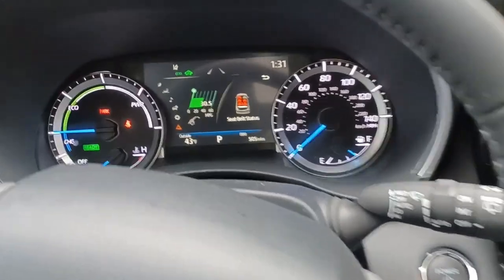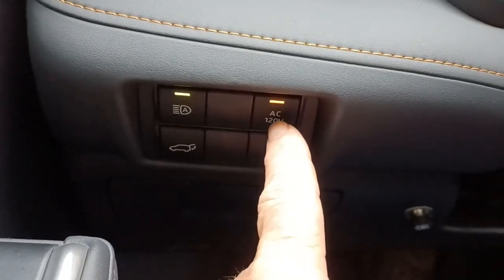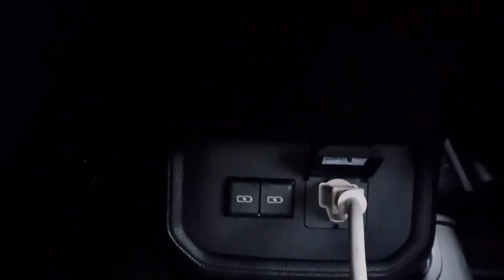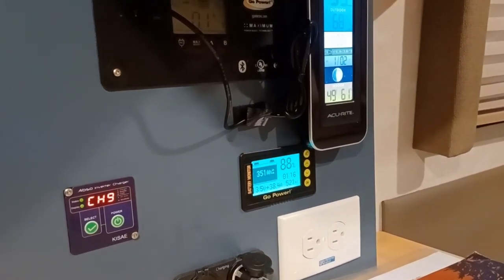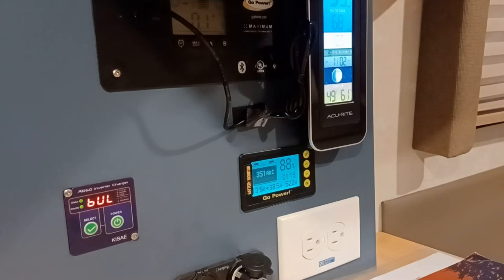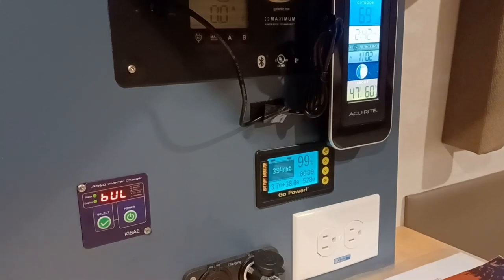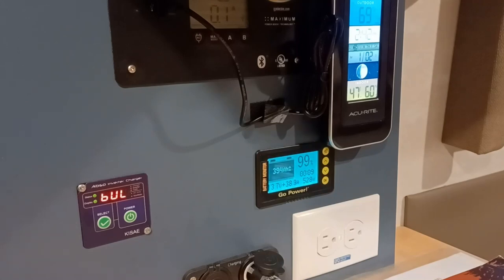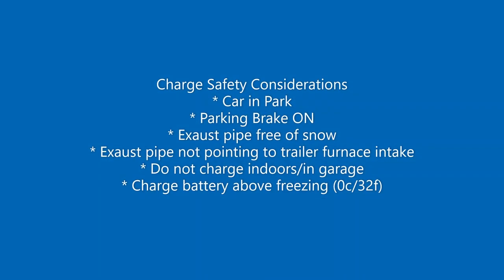Toyota Highlander Hybrid charging an Armadillo Backpack trailer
Using a 2023 Toyota Highlander Hybrid (XLE Bronze trim) with a 1500w/120v outlet to charge the battery for a 14' fiberglass Armadillo Backpack travel trailer.

00:00 Introduction
02:56 Charging from Highlander
04:55 Start of trailer charging
06:22 End of trailer charging
07:01 Charging over 1 hour and safety
10:20 Summary

Highlander Hybrid Charge Instructions
1) Turn vehicle on
2) Vehicle in Park with Parking Brake ON
3) Press "AC120V" switch at left side of dashboard
4) Plug in 120V/1500W outlet

Charge Safety Considerations
* Car in Park
* Parking Brake ON
* Exaust pipe free of snow
* Exaust pipe not pointing to trailer furnace intake
* Do not charge indoors/in garage
* Charge battery above freezing (0c/32f)

Links
* 2023 Toyota Highlander Hybrid, XLE Bronze with 120v/1500w outlets